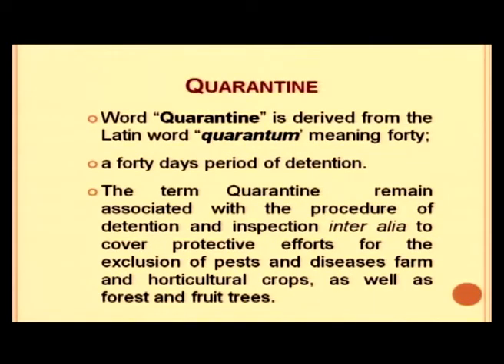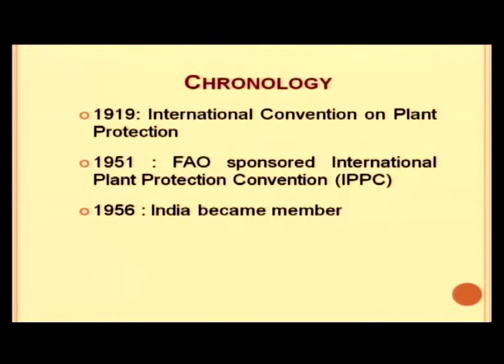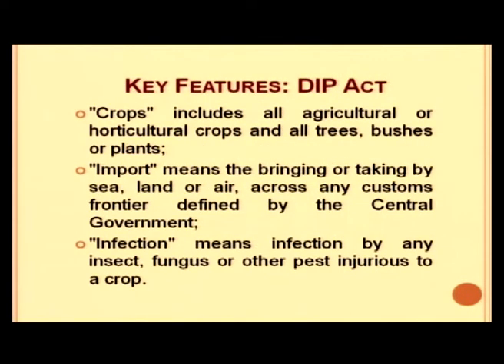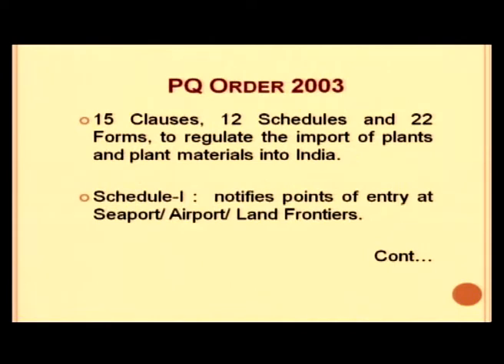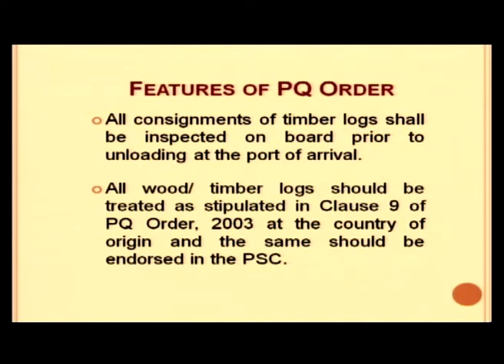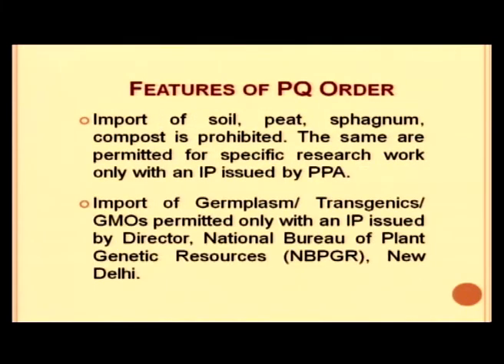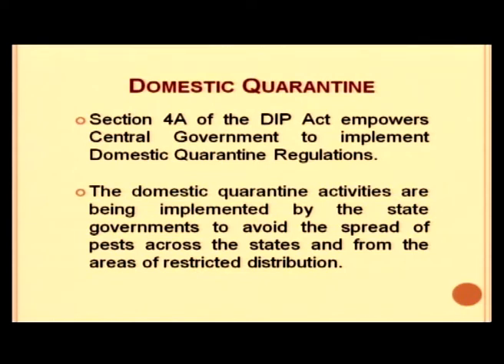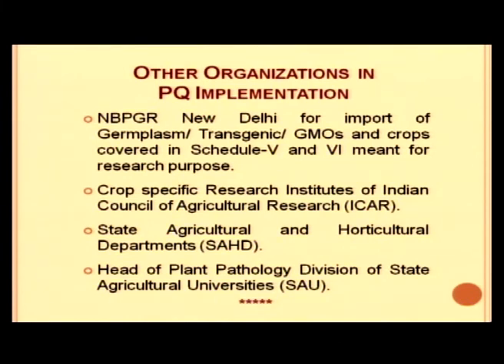29 Plant Quarantine Regulations in India